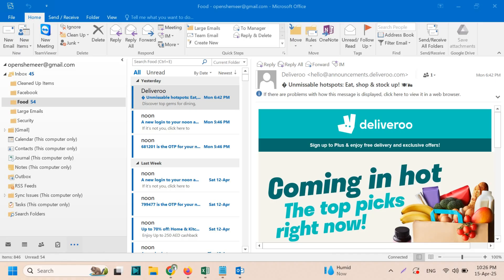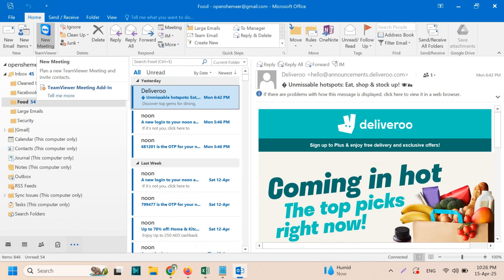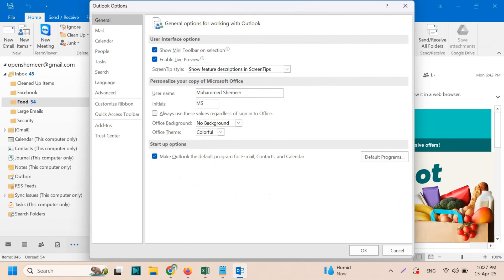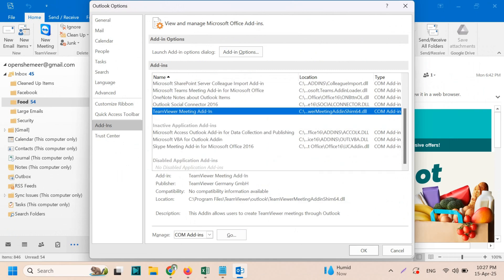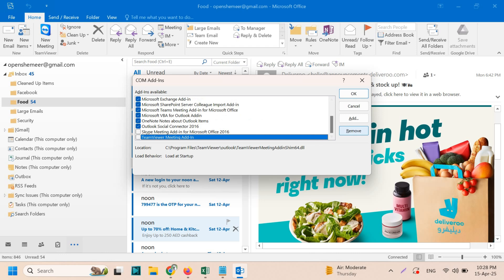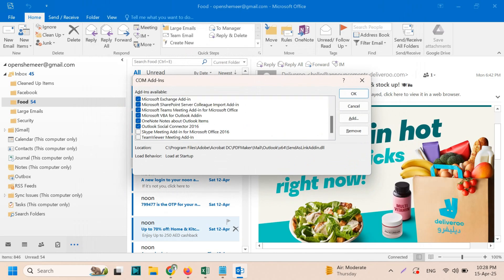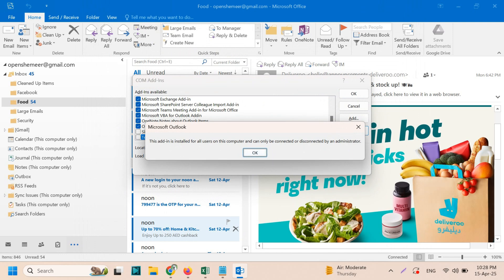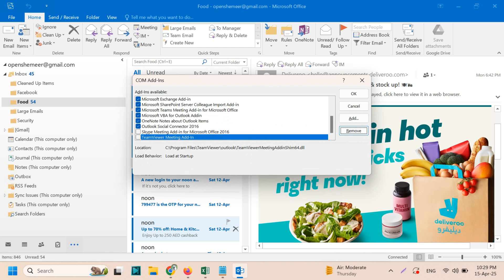Disable Outlook Tools or Extensions | Turn an add-in off for Outlook for Windows | Disable Add-ins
Here I am showing how to Disable Outlook Extensions or Tools.

Are your Outlook tools or extensions slowing down your email performance or causing issues? In this quick and easy tutorial, I’ll show you how to disable Outlook add-ins to help speed up your workflow and fix common Outlook problems.

📌 In this video, you’ll learn:

    What Outlook add-ins are

    How to access the Add-ins menu

    How to disable or remove unnecessary tools and extensions

    Tips for managing Outlook performance

✅ Whether you're troubleshooting errors or just want a cleaner experience, this guide will help you take control of your Outlook setup.

🖥️ Works with Outlook for Microsoft 365, Outlook 2019, 2016, and earlier versions.